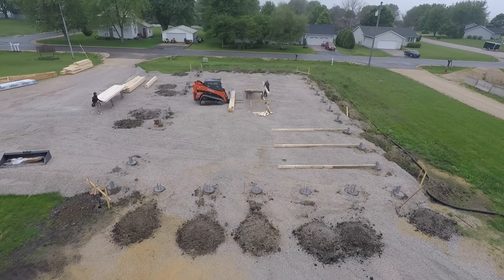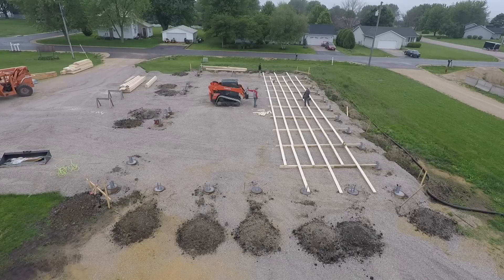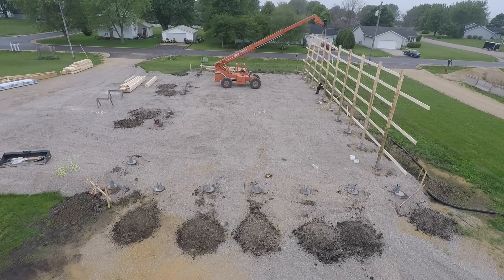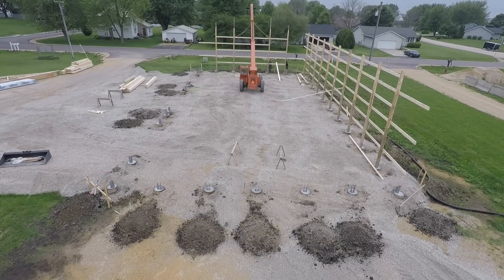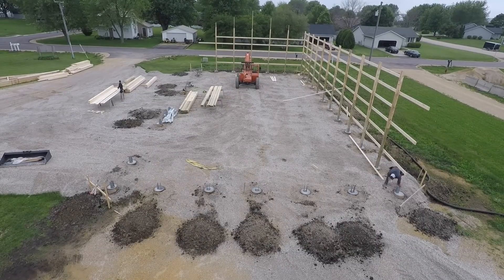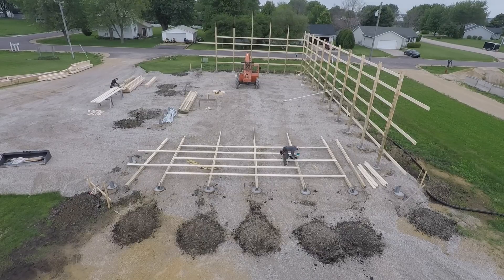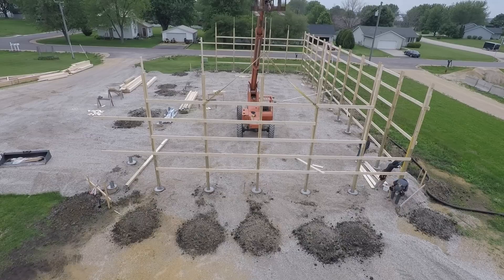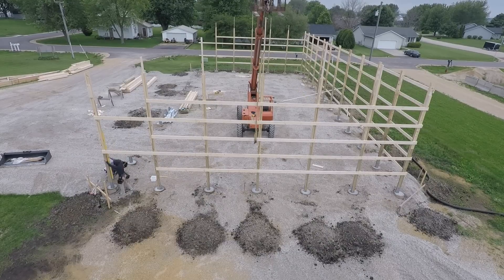day 1 wall Framing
showing the process of setting walls on our buildings.  this building is a 45x88x16' tall .